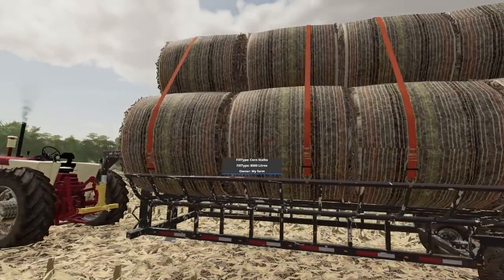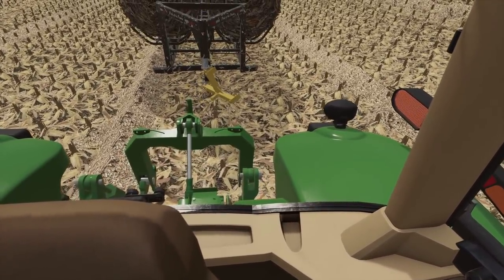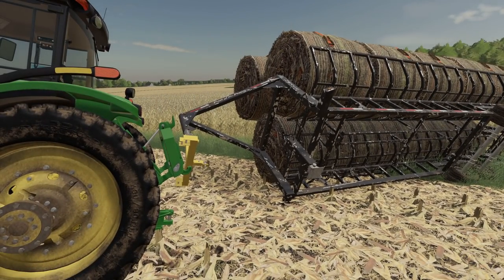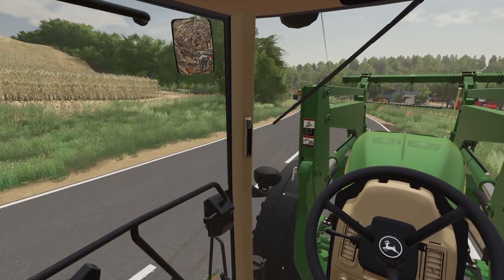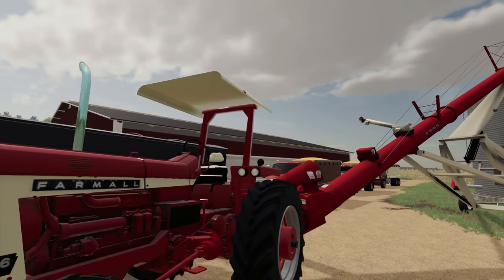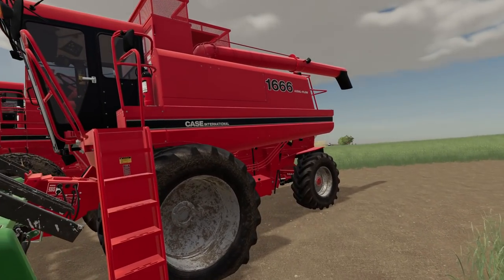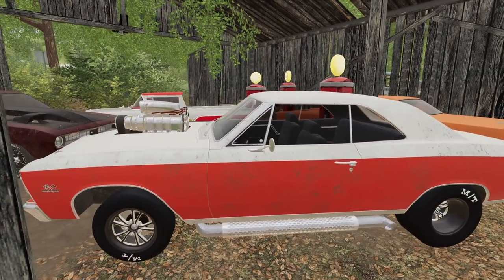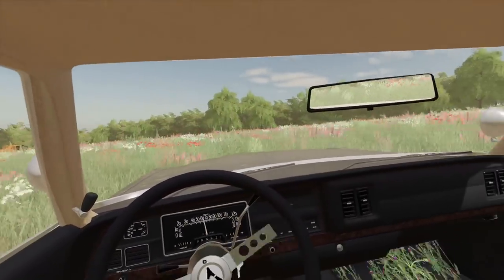HIDDEN FOR 20 YEARS | MUSCLE CAR BARN FIND (ROLEPLAY) FARMING SIMULATOR 19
We stumbled upon a hidden treasure load.  Rare muscle cars found in the middle of nowhere.

Hardware: My new Apex PC is being custom built right now! New gaming specs: AMD Ryzen 9 5900X Gigabyte X570 AORUS Master ATX Motherboard GeForce RTX 3080 10 GB XC3 ULTRA video card 64 GB Memory/4 TB HDD/2 TB SSD Cool Stream Classic PE 360 CPU Cooler

Want your own Steveo PC? Just ask Davis at APEX gaming in the link above. Current hardware: Monitor: Acer Z35 35-inch NVIDIA G-Sync Display, 144Hz, Tower: Acer NVIDIA GTX 1080 Ti i7 7700k 4.2GHz Ram: 16GB 2TB HDD 256GB SSD

The Mod Link:
Please flag any spam or hateful comments for review.